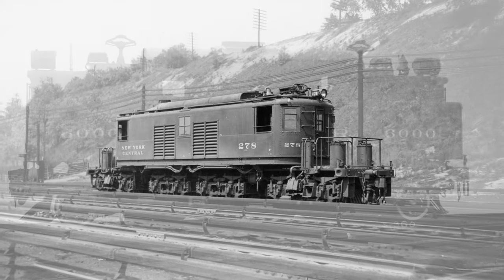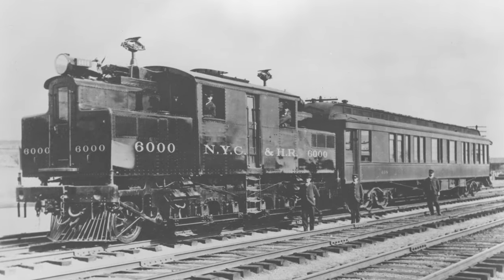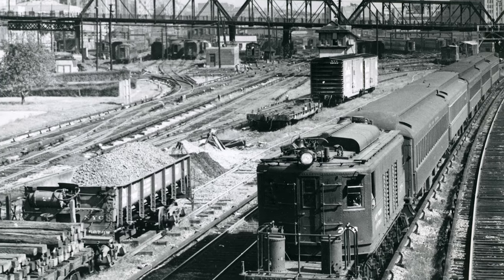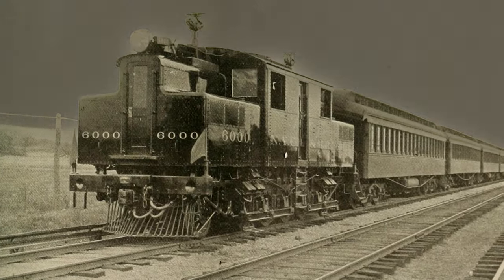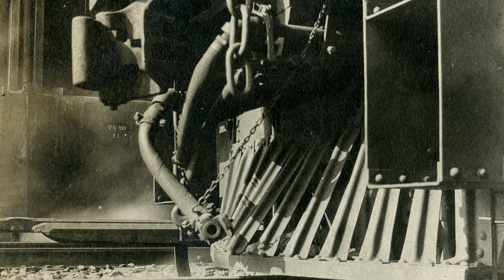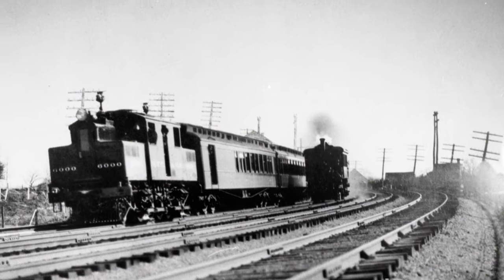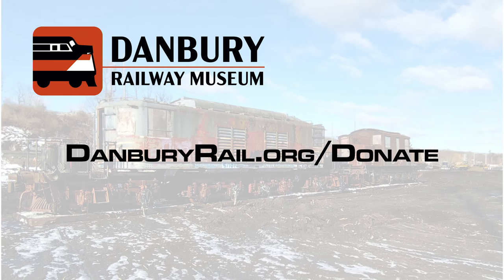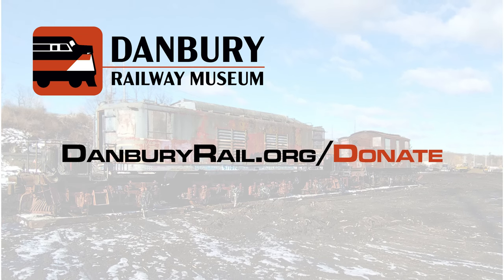Sparks - Help Save America's Historic Locomotives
The Danbury Railway Museum has undertaken the task of rescuing America's first mainline electric locomotive, The S-1, and its only remaining successor, the T-3a. These two locomotives were purpose built for our countries busiest train station, Grand Central Terminal. Now they must be relocated from Beacon Island in upstate New York before they impede development of the land they were abandoned on.